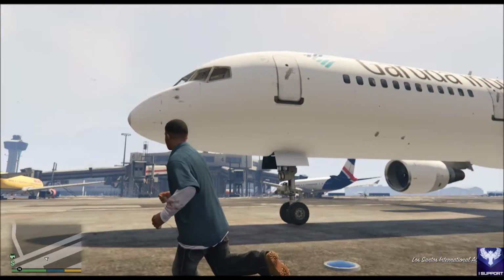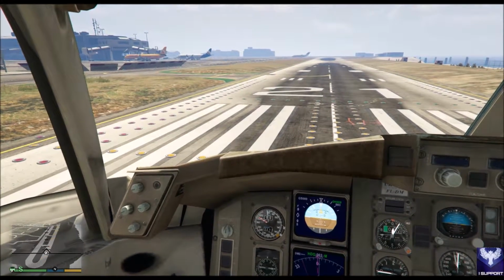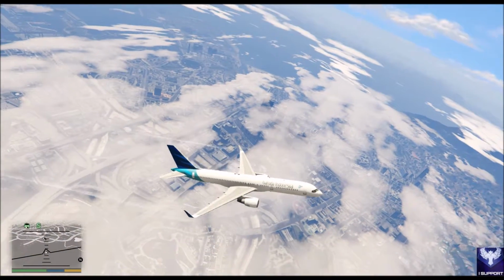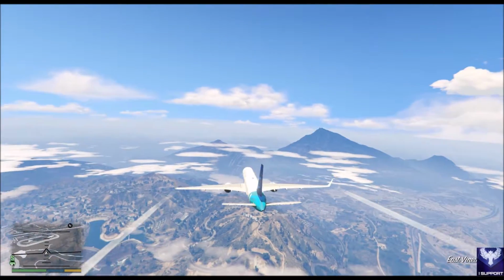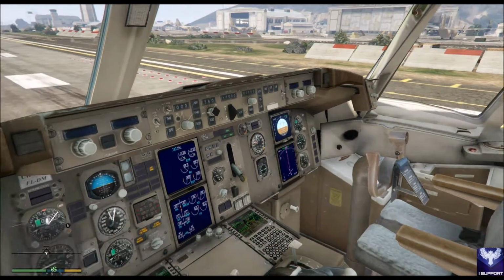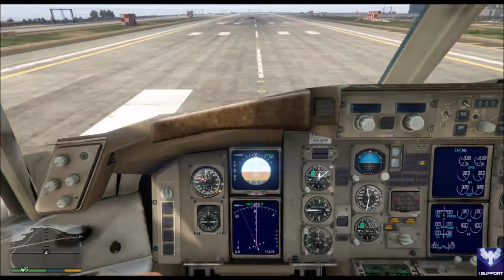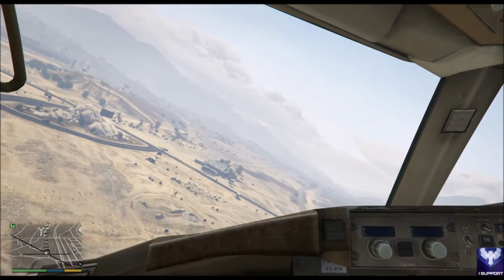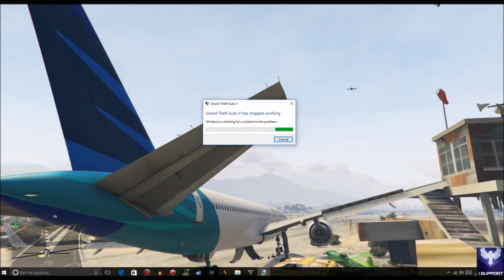critical engine falilure boeing 787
plane by skyline gtr freek